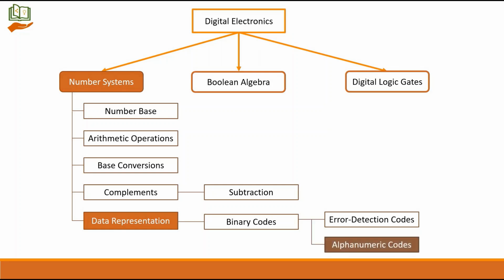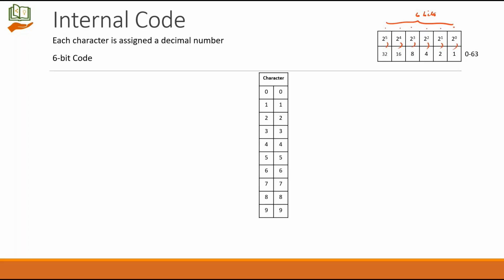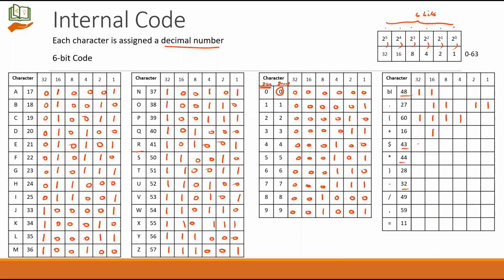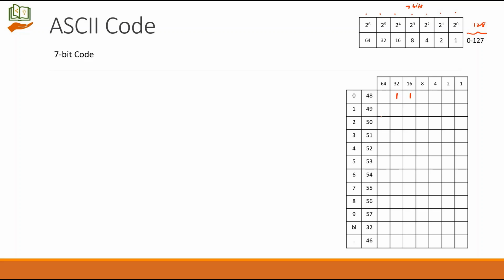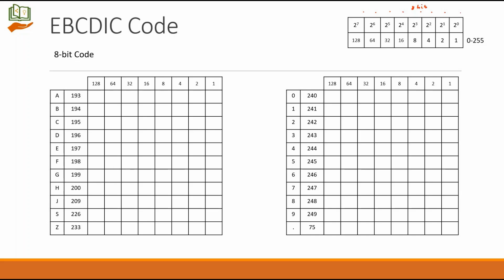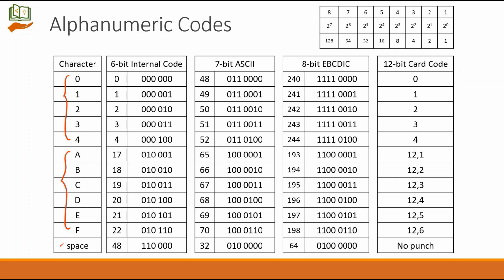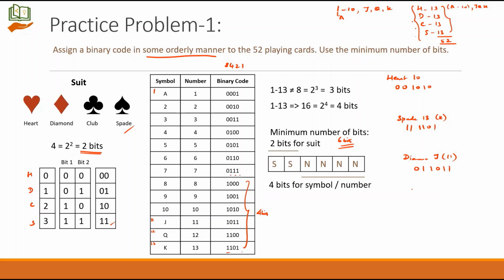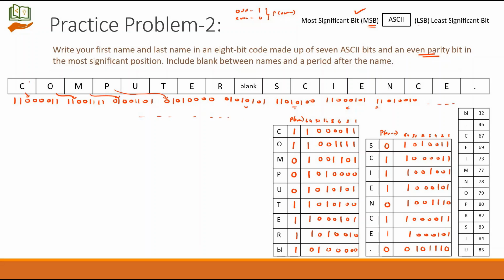Alphanumeric Codes | Binary Codes | Data Representation | Digital Electronics | CSConnect 10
This video extends the binary code explanation to Alphanumeric Codes.
Various alphanumeric codes for alphanumeric characters are explained in detail:
- Internal Code
- ASCII Code
- EBCDIC Code
- Punch Card Code
Practice Problems are provided to make you familiar with alphanumeric codes.

00:00 Intro
00:11 What are Alphanumeric Codes?
02:41 Internal Code
09:37 ASCII Code
16:37 EBCDIC Code
20:00 Punch Card Code
21:40 Alphanumeric Codes - Recap
22:29 Practice Problems
22:33 1. Assign a binary code in some orderly manner to the 52 playing cards. Use the minimum number of bits.
27:10 2. Write first name and last name in an eight-bit code made up of seven ASCII bits and an even parity bit in the most significant position. Include blank between names and a period after the name.